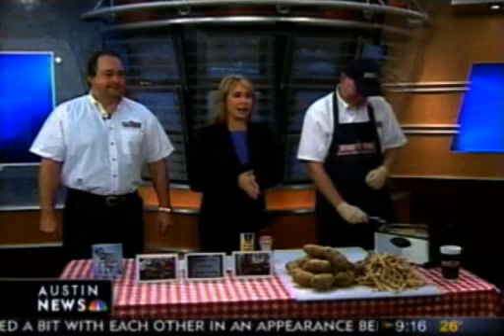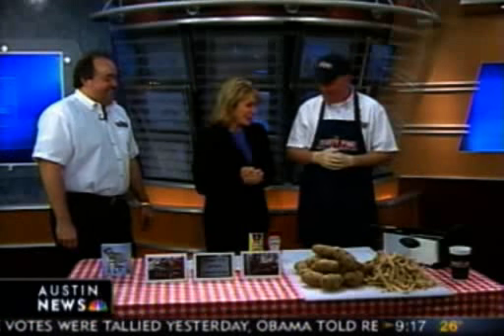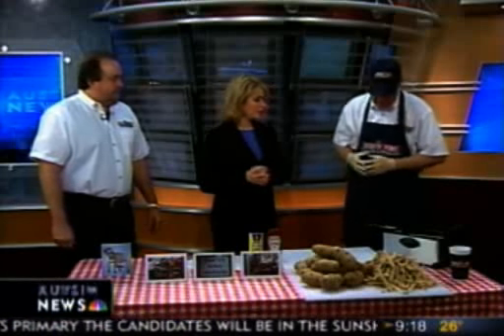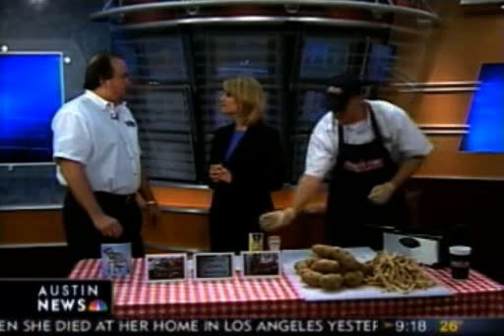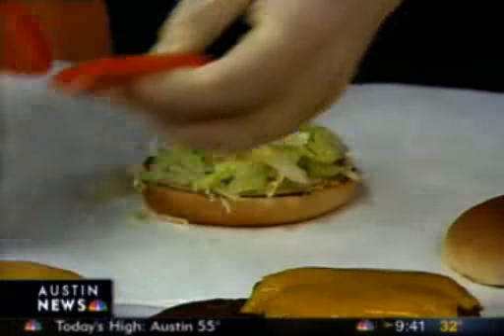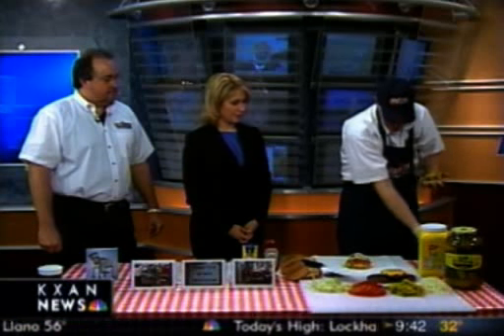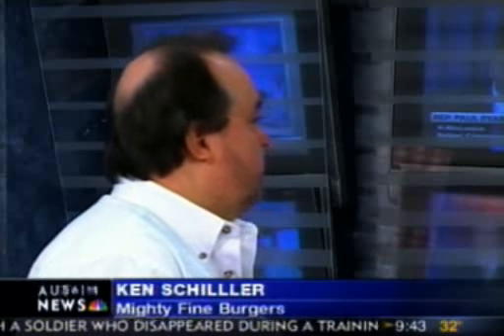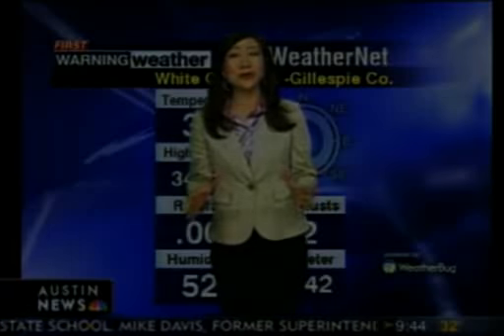KXAN 01-20-08 Morning News Interview